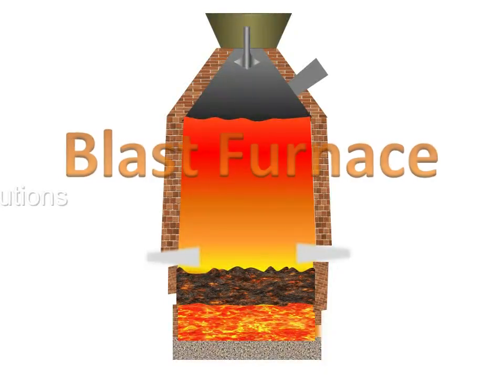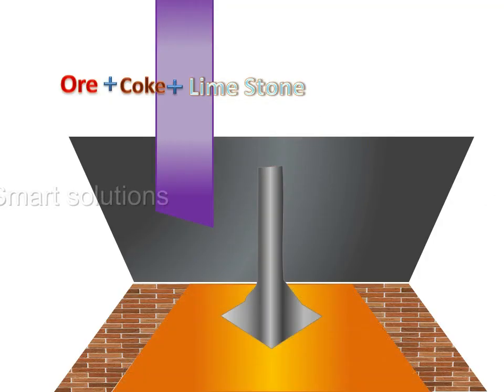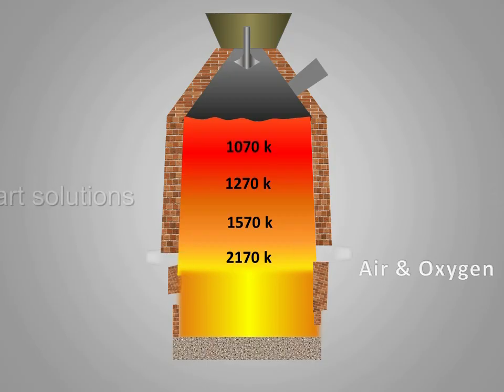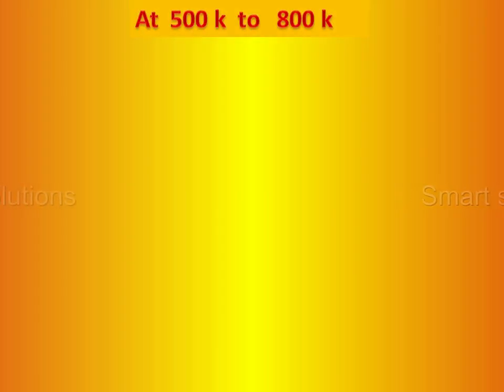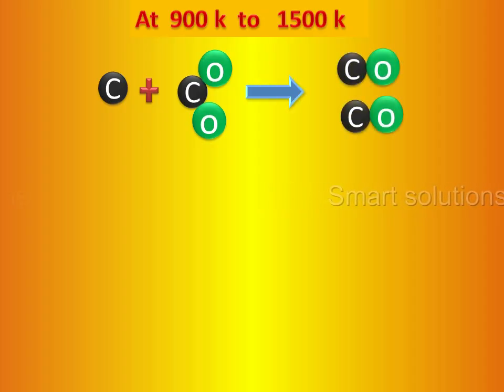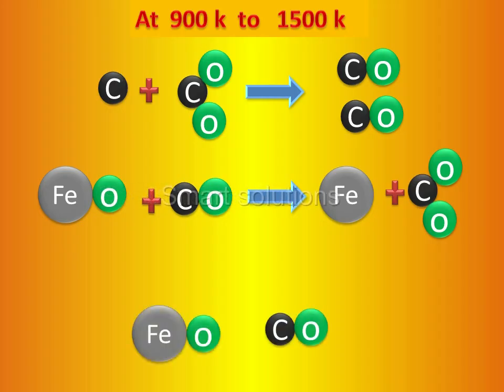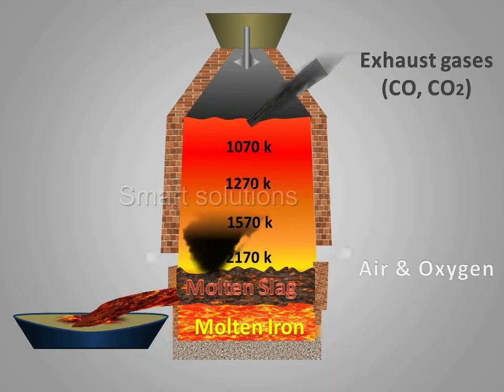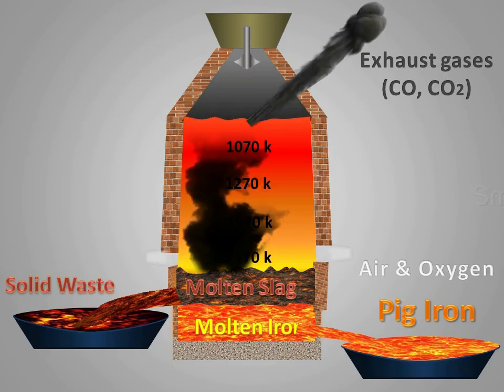Blast Furnace 🔥 Explained with Animation | Extracted of Iron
Learn how a Blast Furnace works with this simple animated explanation. This video clearly explains the blast furnace process, iron extraction from iron ore, formation of molten iron, slag formation, hot air blast, and the role of coke and limestone in a very easy and visual way.

This video is useful for:

Students learning metallurgy and chemistry
Engineering beginners
Industrial learners
Steel plant workers
Competitive exam preparation
Anyone curious about iron extraction and steel manufacturing

Topics covered:
✔ Blast Furnace
✔ Iron Extraction
✔ Metallurgy
✔ Molten Iron
✔ Slag Formation
✔ Coke and Limestone
✔ Reduction of Iron Ore
✔ Steel Industry Basics

Easy animation + simple explanation + quick learning.